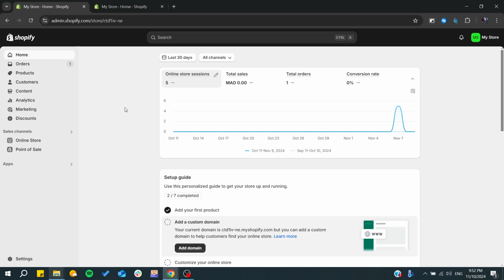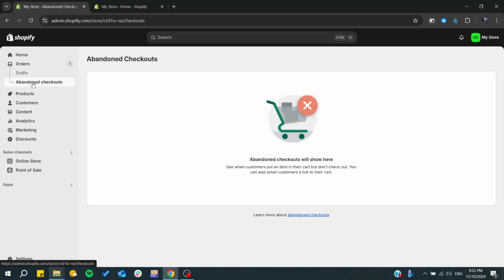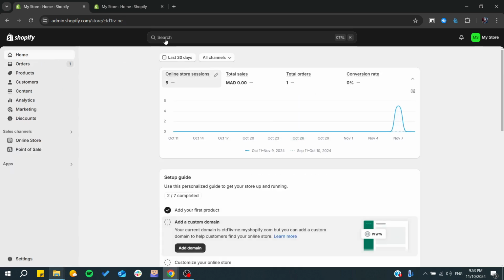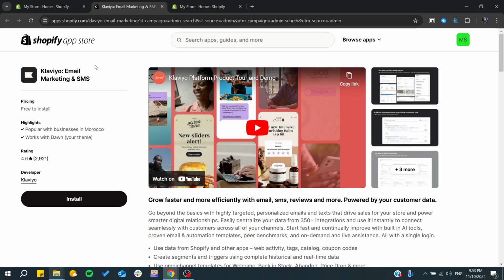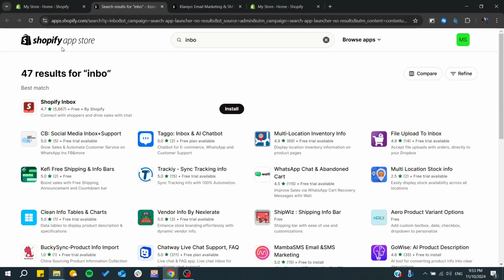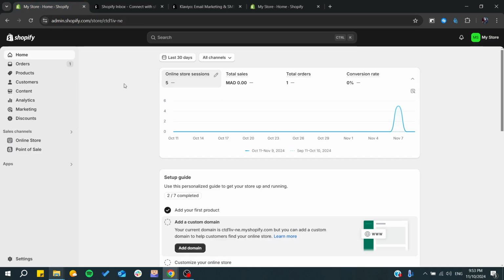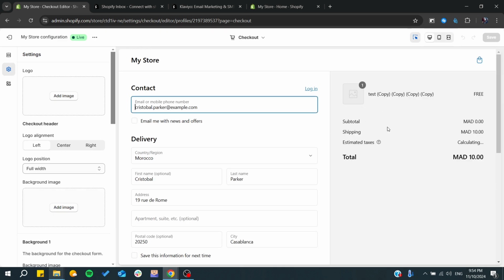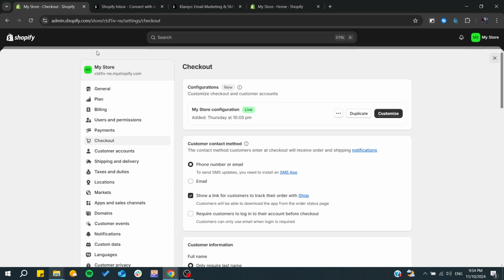How To Recover Abandoned Cart In Shopify Tutorial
Today we talk about recover abandoned cart in shopify,shopify abandoned cart,abandoned cart shopify,shopify abandoned cart email